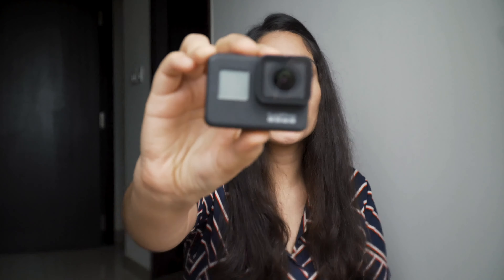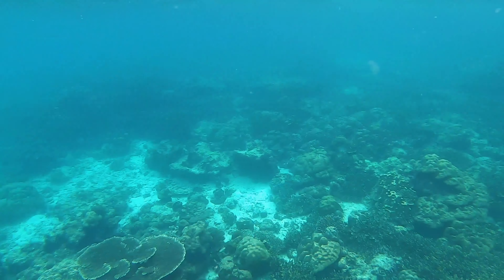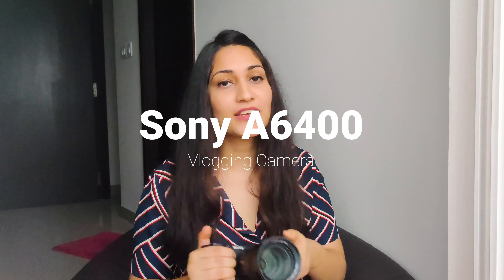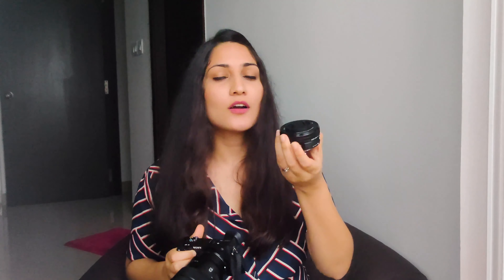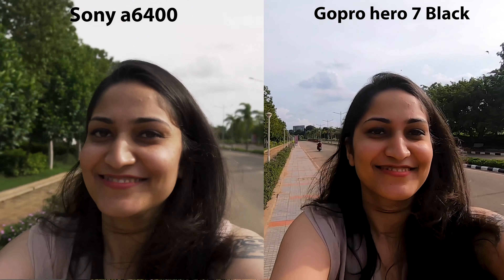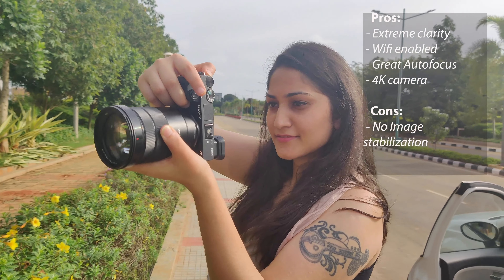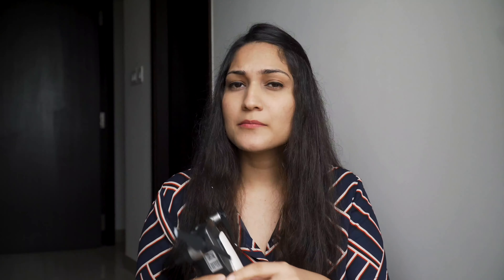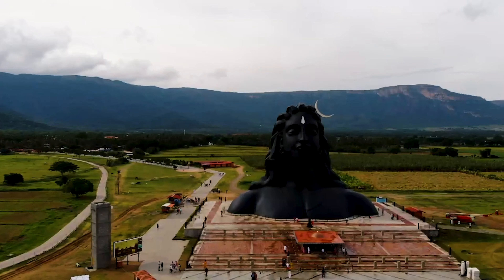My Vlogging Setup | Gadgets for Travel Vlogging 2020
Hey guys! in this video I am discussing in details all the gadgets that I use for  Vlogging along with sharing my experience of using them. This is just my personal experience and it may differ from yours.

I hope this video can be of help to people who are planning to start their own travel channel. If there is any other information you need please comment in the comment section.

Timecode for specific gadget is below:

1. Gopro Hero7 Black: 1:55
2. Sony a6400: 3:52
3. DJI Mavic Air 2 Drone: 7:10
4. DJI Ronin SC Gimbal: 10:50
5. Laptop & Editing Software: 12:55